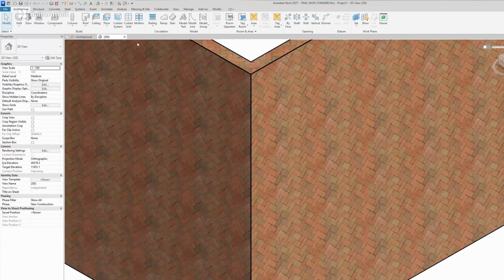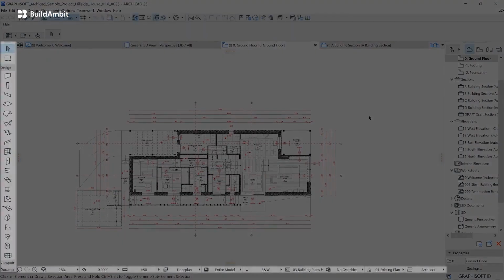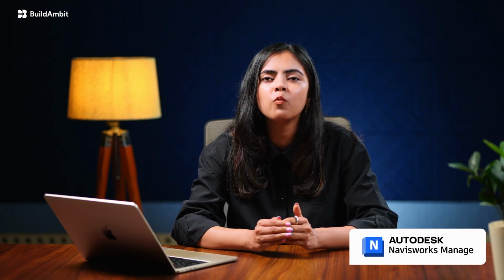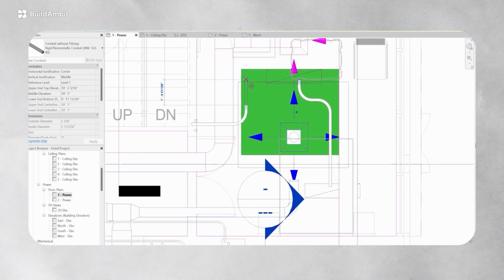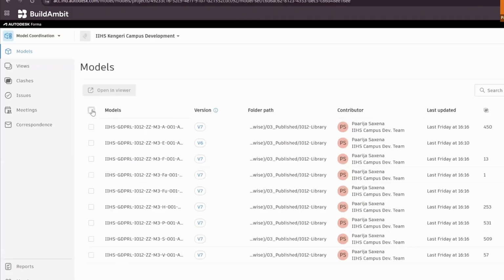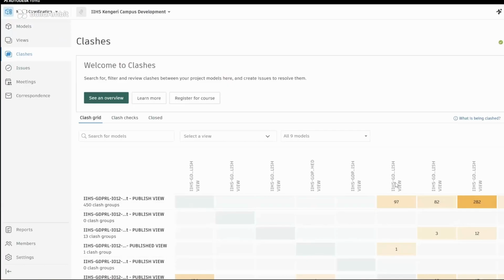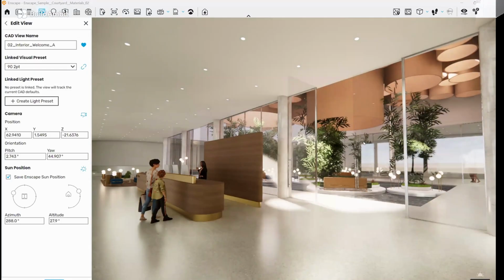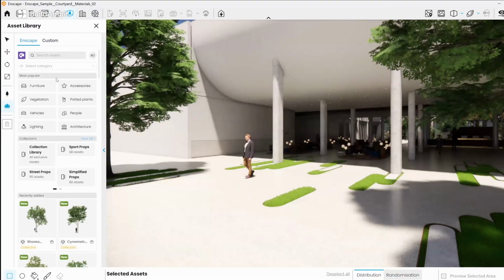Best BIM Tools You NEED to Know as an Architect or Civil Engineer | BuildAmbit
Confused about which BIM software to learn or use for your architecture or civil engineering projects? In this video, we break down the top BIM (Building Information Modeling) software options that every Architect and Civil Engineer should know in 2026 - covering their key features, best use cases, pricing, and which one fits your workflow best.

Whether you're a student, a working professional, or just getting started with BIM, this video will help you make the right choice for your career and projects.

What you'll learn in this video:

- The top BIM software tools for Architects & Civil Engineers
- Key features and differences between each tool
- Which software is best for structural, architectural, or MEP work
- Tips on choosing the right BIM software for your career path